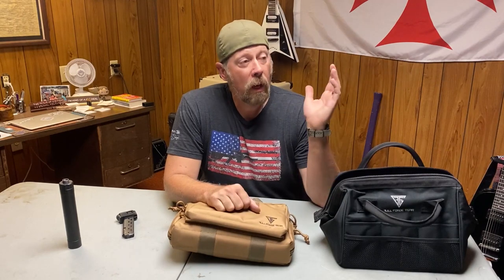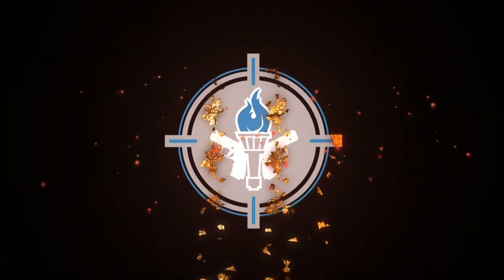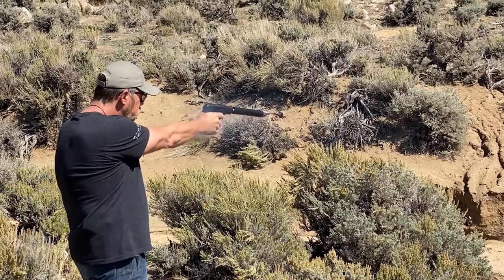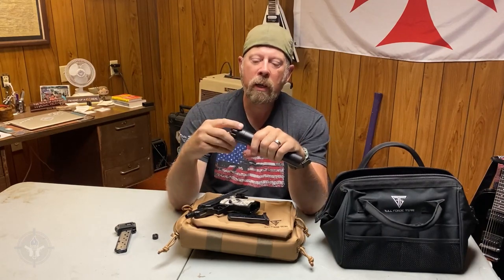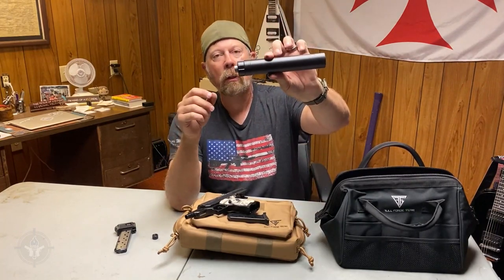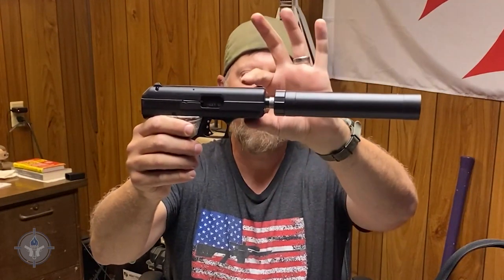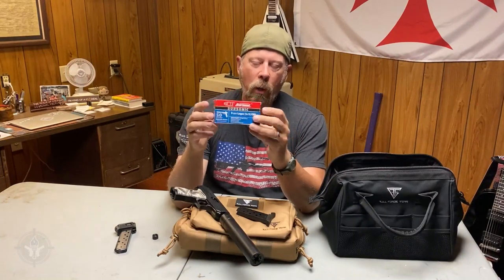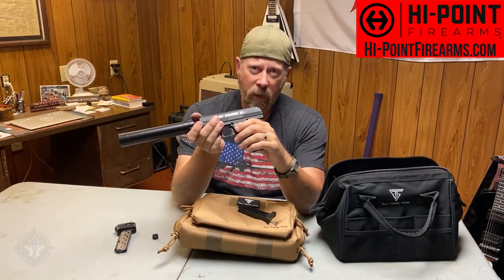Hi-Point “Yeet Cannon” G1 TB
We take a quick look at the new “Yeet Cannon” G1 TB (Threaded Barrel) pistol from Hi-Point Firearms. This 9x19mm handgun comes from the factory with a fixed, threaded barrel. The threading is the US standard 1/2x28 right hand twist. Each pistol comes with an 8 round magazine and 10 round versions are available.

The gun muffler that we used was the AAC TiRant 9mm pistol silencer. For ammunition, we used the Barnaul Ammunition 151 grain FMJ Subsonic loads. Also, during his range sessions, Paul used a couple of new items from Full Forge Gear; a double pistol case and a range/tool bag. Listen closely to the sound of the pistol with and without a suppressor attached.